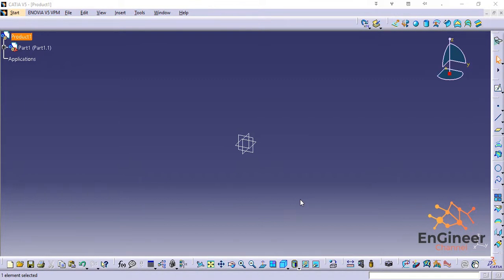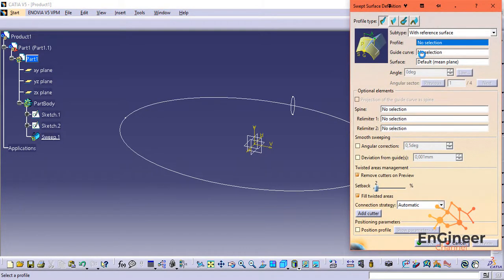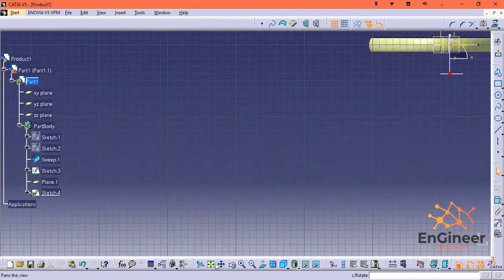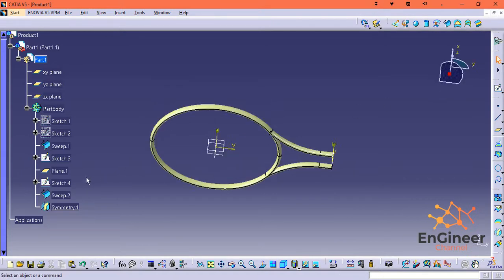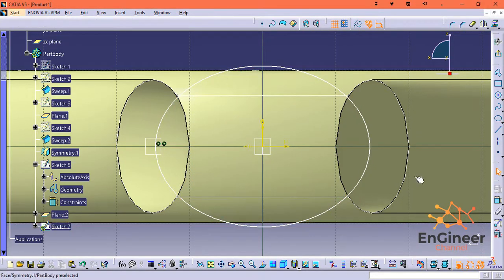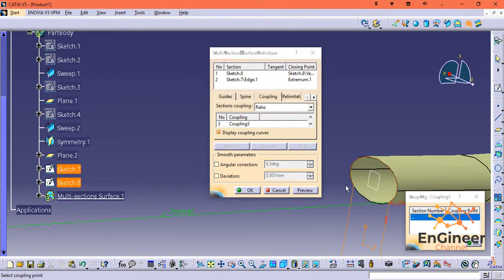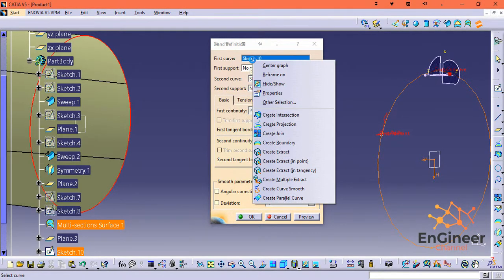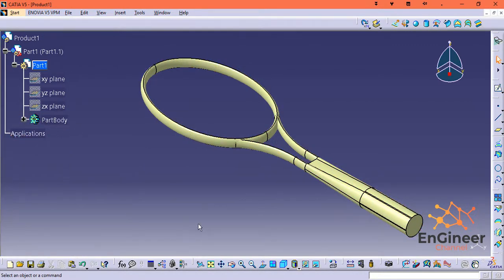Tennis Racket Design with Surfacique Tools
In this video you will learn how to create a Tennis Rachet with surfacique tools, using the CAM-CAD software CATIA V5